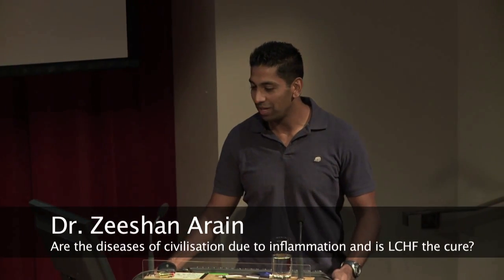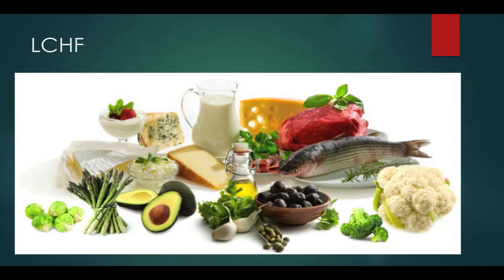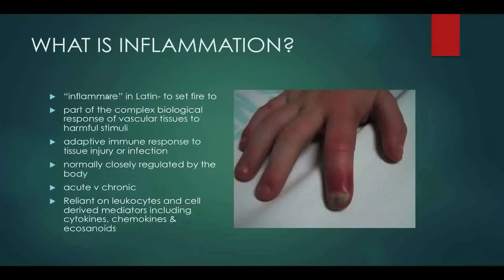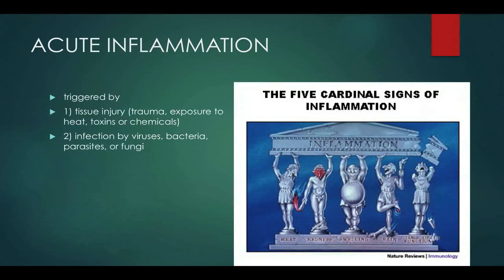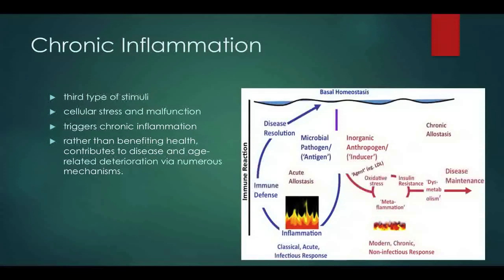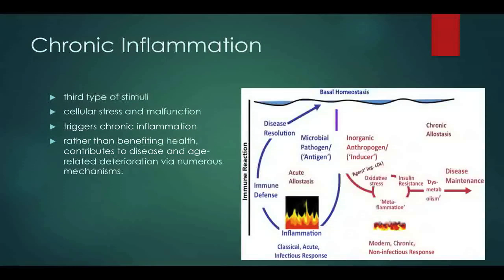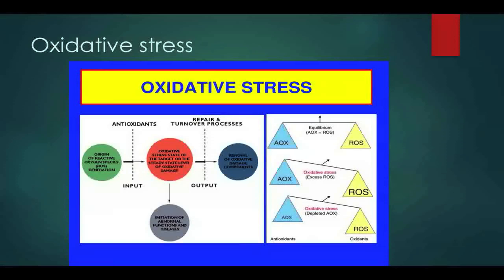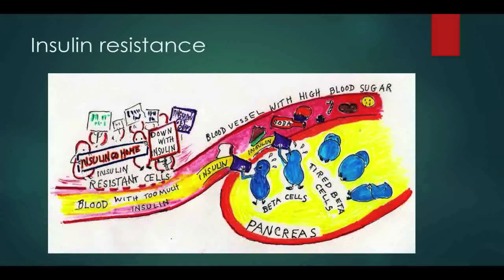Dr Zeeshan Arain - 'Are The Diseases of Civilisation due to Inflammation and is LCHF the Cure?'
Dr Zee Arain is a family doctor from Melbourne. He is the club doctor for the Melbourne Demons AFL Club.